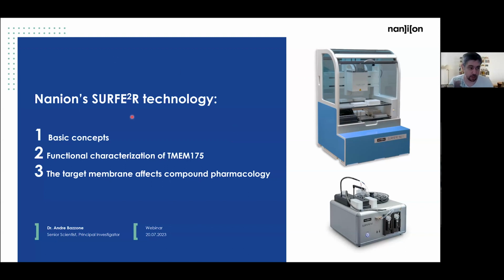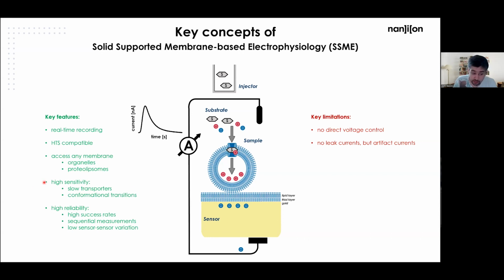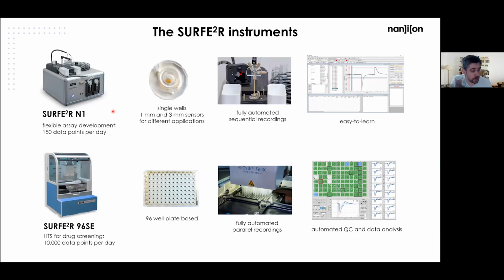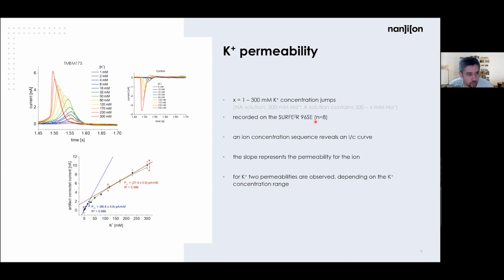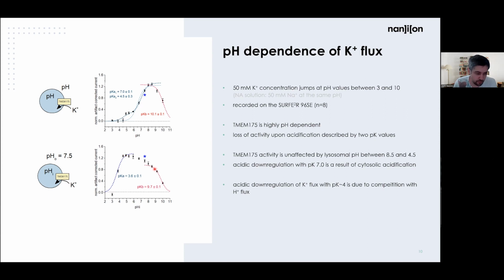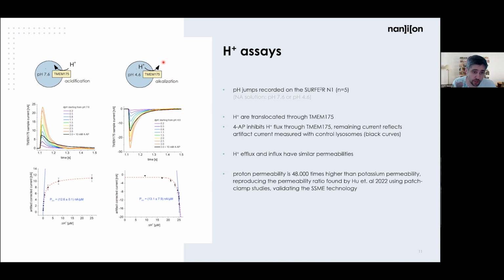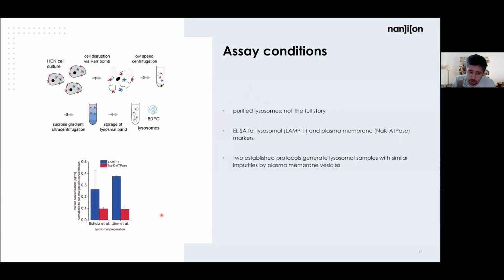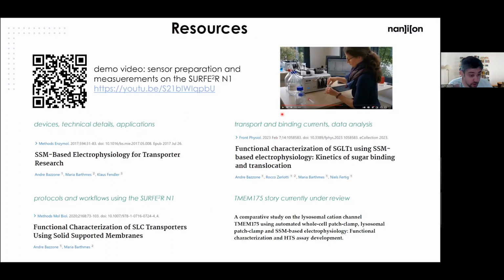Functional investigations on TMEM175, a lysosomal cation channel selective for H+ and K+ -A. Bazzone